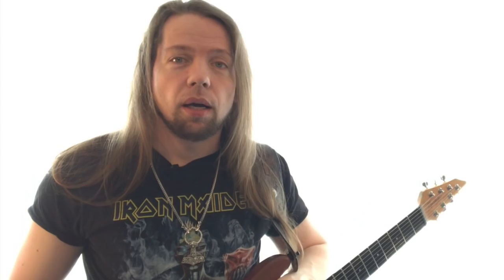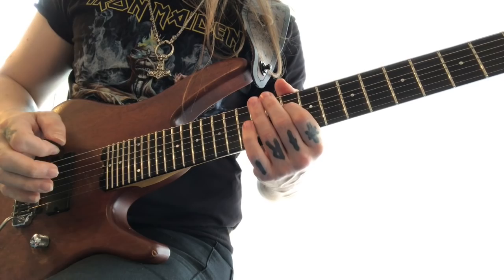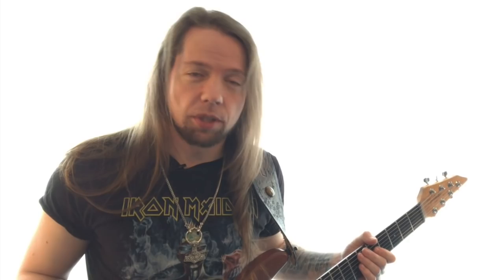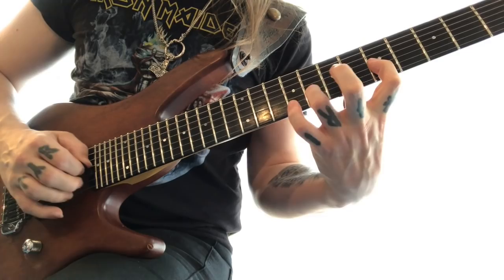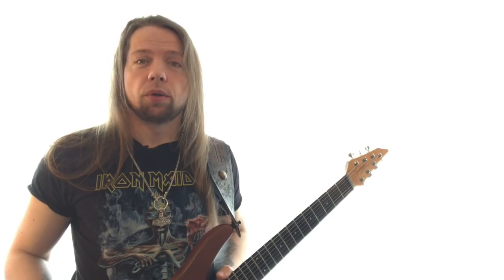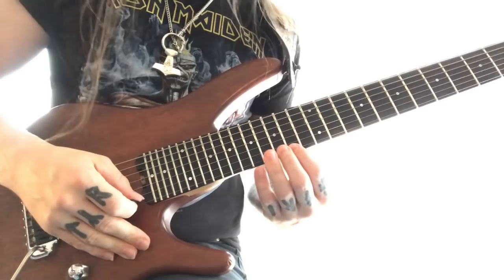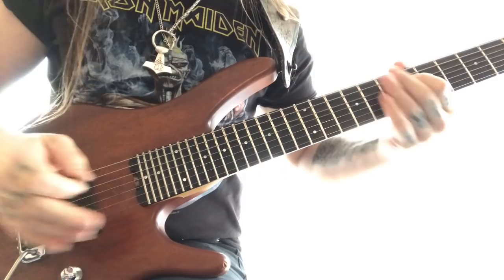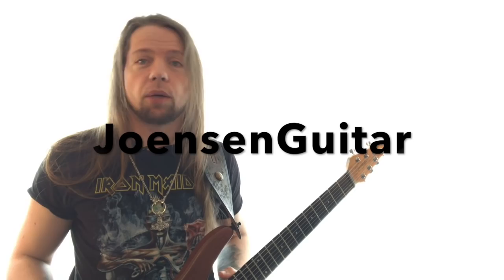The Sword Pattern